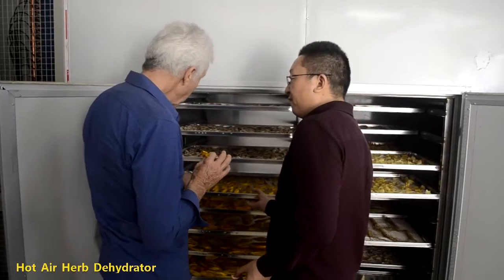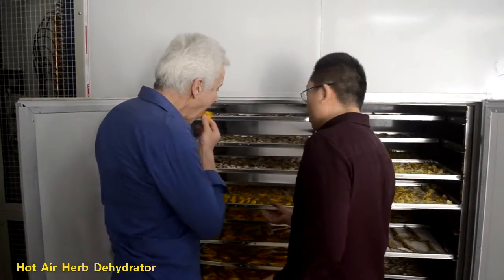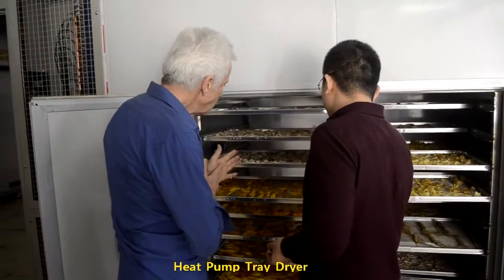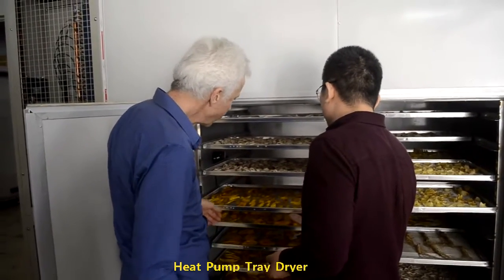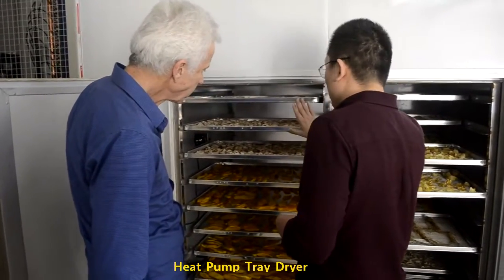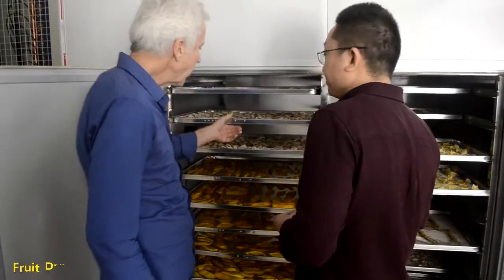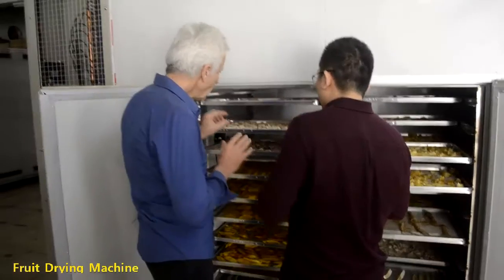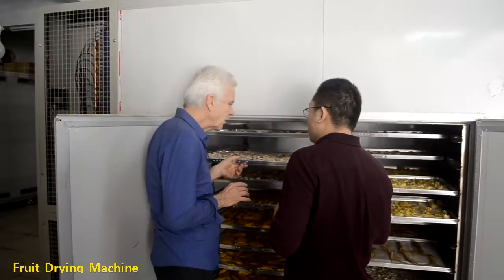Hot Air Herb Dehydrator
We wish to introduce hot air herb dehydrator  to you, hoping you will be interested.
Hot air herb dehydrator works stably even in rainy days and at night, very good quality and sells at a higher price.
Hot air herb dehydrator is now our best-selling product, used in many food factories, farms, private business owners, start-up business owners.